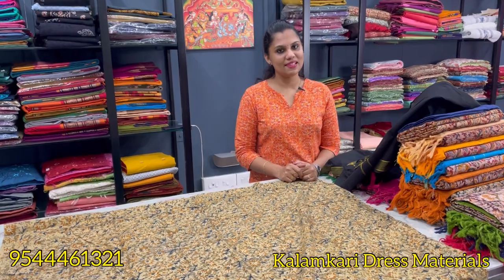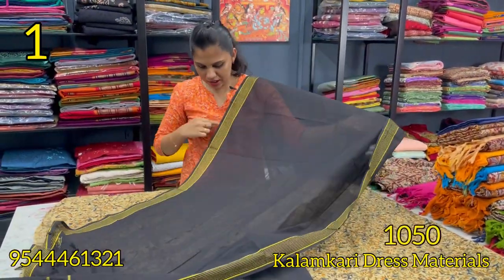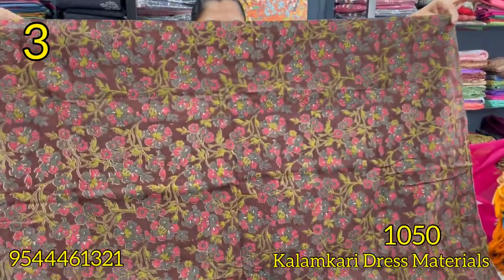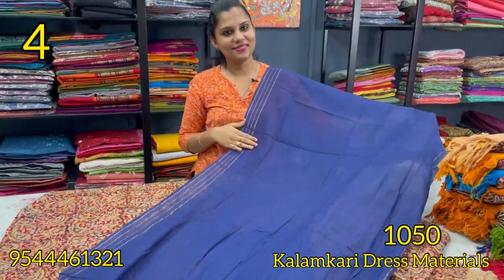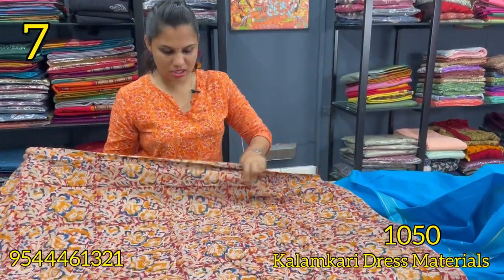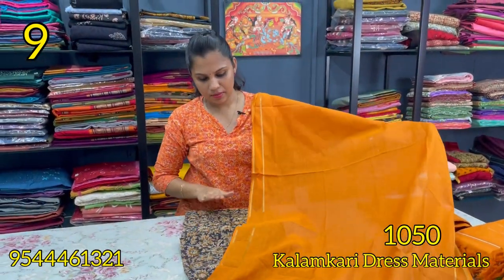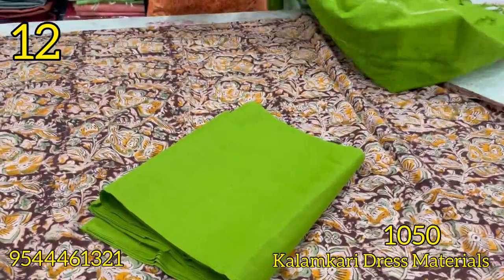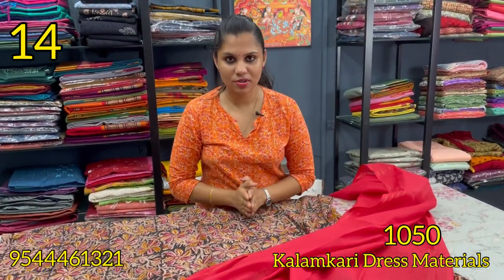Kalamkari Dress Materials | Handmade Kalamkari Churidar materials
kalamkari handblock print dress materials

🙌Real-time Shopping

✌️Enhanced Experience

🤝Personalized Attention

Return Policy

Domestic Orders

Our team will analyse the return request and approve the same.Once the return is approved the item has been packed and shipped to Below address;

College Jn
Anchal Po
Kollam,Kerala
Pin 691306

International Orders

Anchal,Kollam,Kerala-691306
Gst:32DBHPS3442B1Z0

music credit